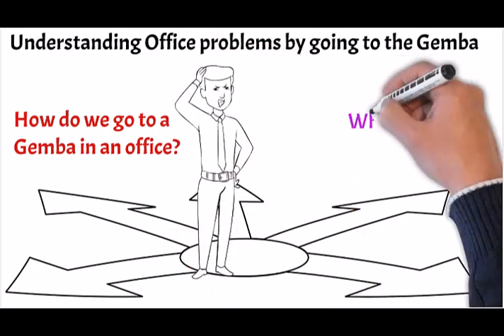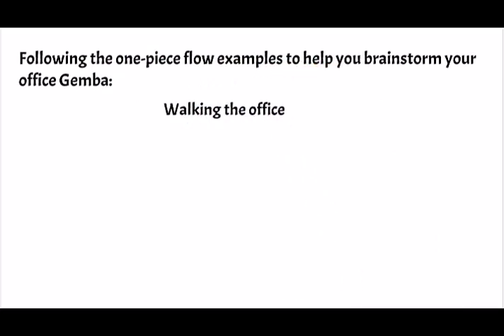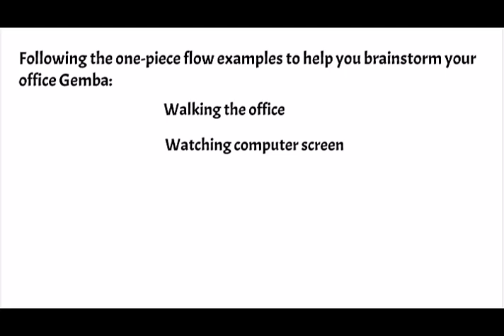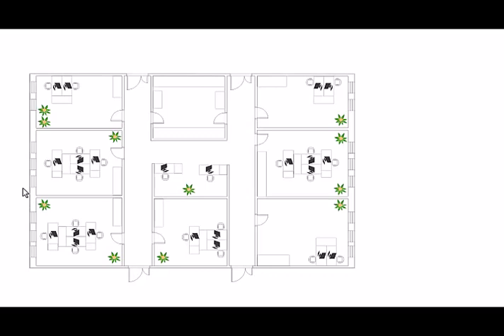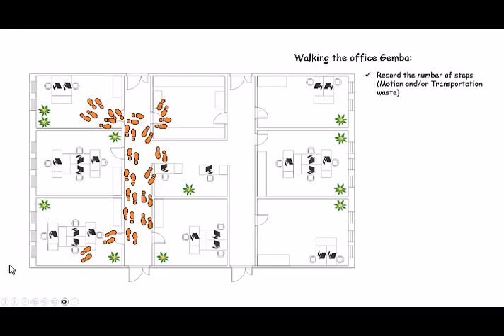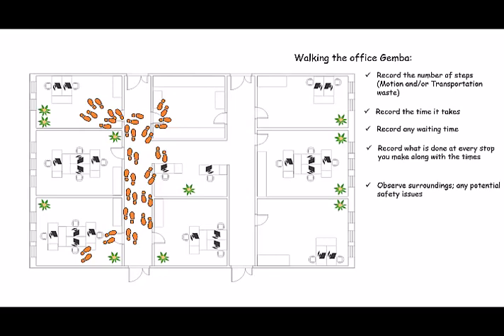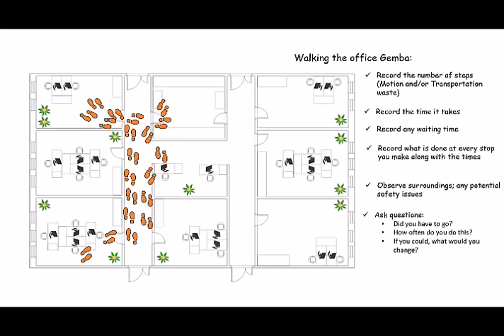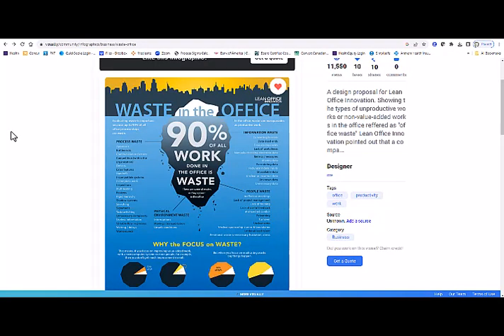How to go to the Gemba in the Office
This video is dedicated to my students who tell me that going to the Gemba is easier done in manufacturing than in the office. Going to the Gemba to see the process and identify the "wastes" is not only possible, but also more applicable to do than manufacturing because many of the "wastes" in the office are actually "our way of working" and we don't think of them as wastes.

Click to see a poster highlighting 90% of waste in the office

So next time you get into a boardroom to map out a process that you "think" you know, STOP! And GO SEE the process. Chances are what you map from going to do the Gemba will be an accurate representation of what is happening, not what you "think" is happening!